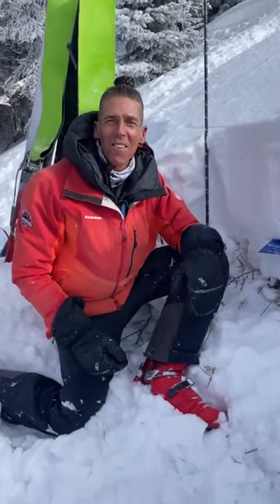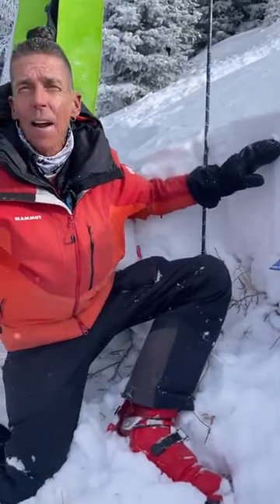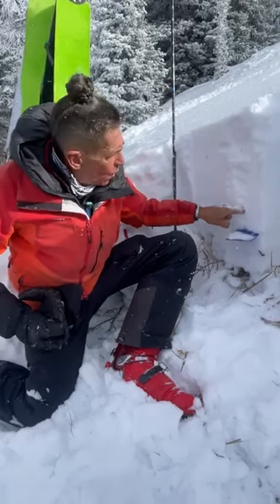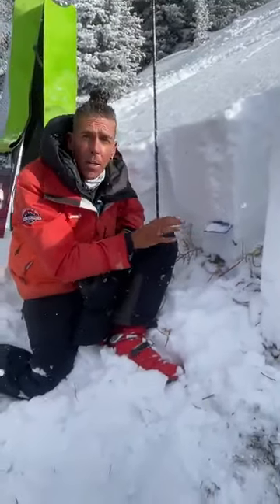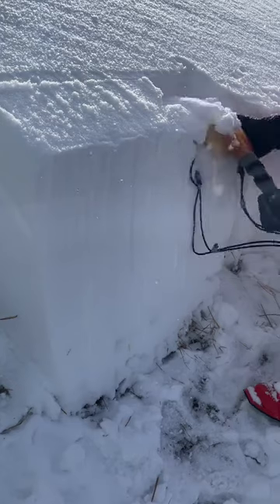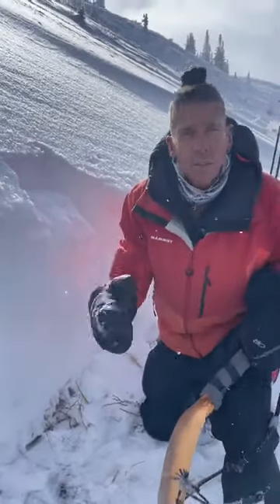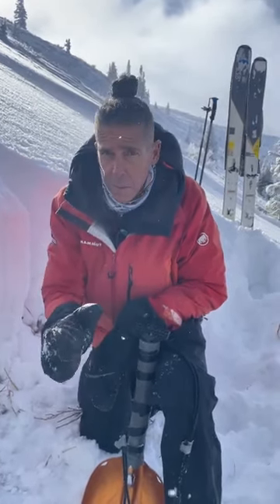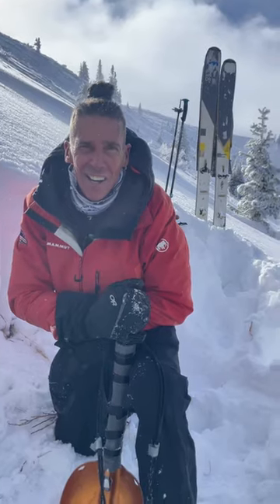Wolf Creek Pit - 9 Dec 2023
Craig describest the snowpack in the western Uintas